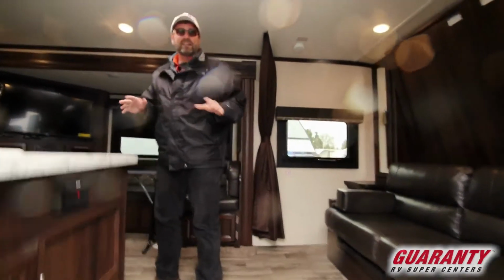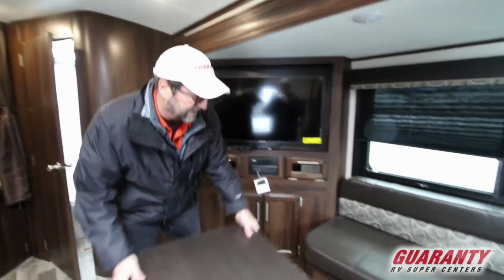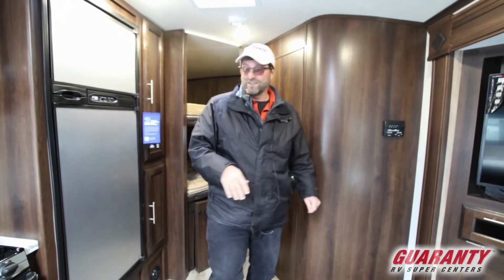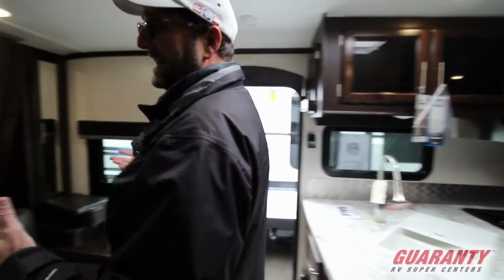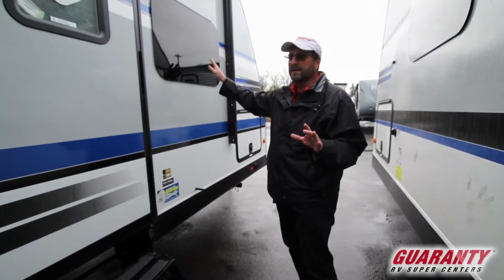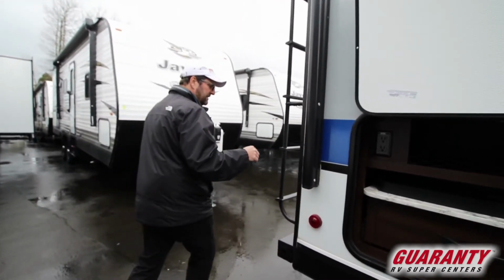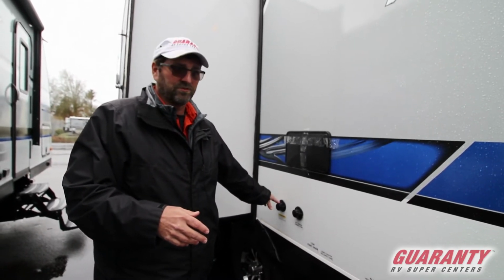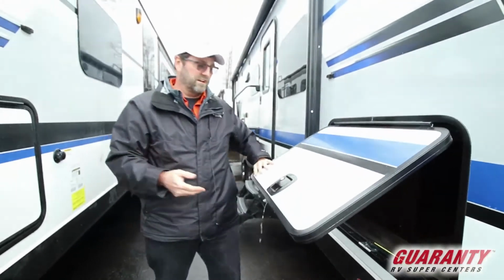2018 Jayco White Hawk 24 MBH Travel Trailer Video Tour • Guaranty.com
2018 Jayco White Hawk 24MBH — When you hook the 2018 Jayco White Hawk 24MBH travel trailer to your truck you’ll be hauling comfort and convenience with you when you camp. You can take advantage of all the amenities this travel trailer has to offer no matter the weather, indoors or out.

The storage areas have been thoughtfully and efficiently designed throughout this trailer. The kitchen has overhead cabinetry and cupboards so you have room for utensils and food supplies. Plus, with a microwave, three-burner stovetop, oven, 2-door refrigerator, and ample counter space, you'll have everything you need to make a meal for your family. The window over the dinette makes it a welcoming place for you to eat a tasty meal and cocktails as you plan the next day's adventures.

At the end of a wonderful day, enjoy a good night's sleep on the Murphy bed, located in the front of the trailer. Got guests? There are double bunks at the rear of the trailer for your convenience.

When it's time to get cleaned up, head to the bathroom located in the rear of the trailer. It has a large glass door shower, sink, and medicine cabinet. Store your towels and other personal items in the linen cabinets. The porcelain toilet is also located in this stylish bathroom.

Other notable features include:
• Electric awning with LED lights
• Electric tongue jack
• Outside shower
• Spare tire and carrier
• Roof ladder
• Aluminum rims
• Detachable power cord

If you are looking for a travel trailer that is comfortable, convenient and classy then come down to Guaranty RV today and check out this 2018 Jayco White Hawk 24MBH. See how a trailer can enhance your vacation experience.